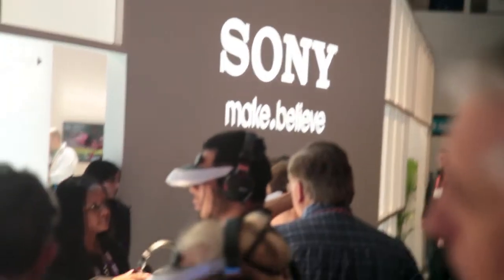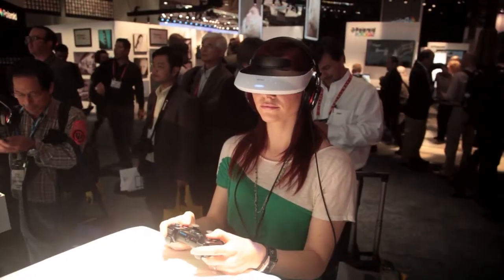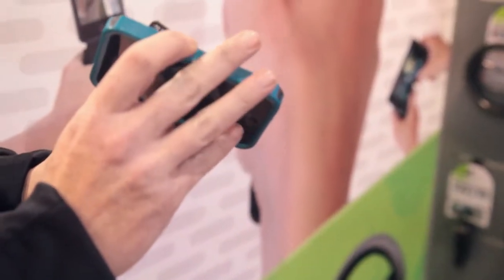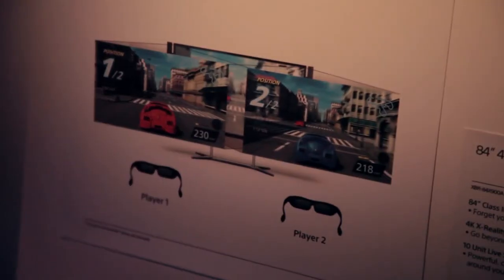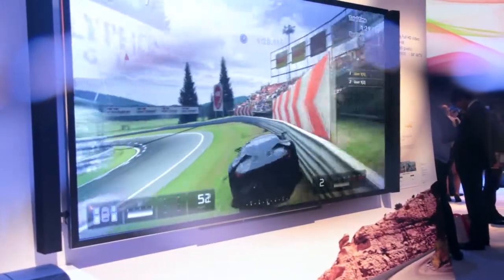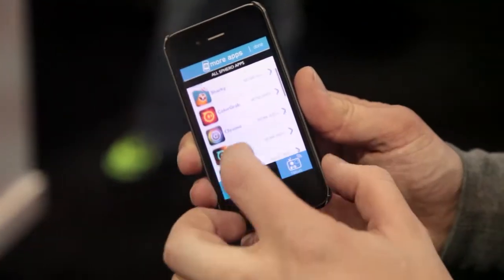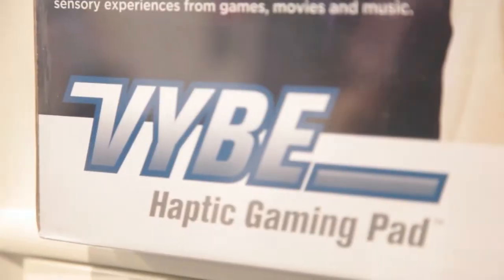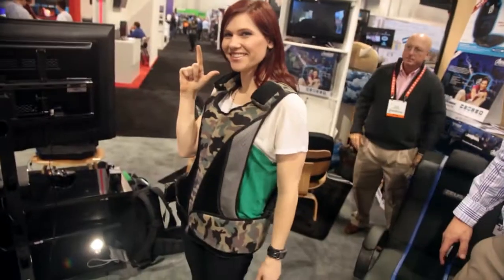CES 2013 - Top 5 Gaming Innovations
It's what every gamer is looking for...a deeper immersion into the virtual experience.

Whether it's blasting Prometheans on the planet Requiem, wreaking havoc in the streets of Los Santos or leisurely chasing Bowser in your Mario Kart racer, zoning out the world and becoming a true part of the action is the goal of any real gamer.

And rest assured, manufacturers showing off the coolest new gaming accessories at the 2013 Consumer Electronics Show are trying to make sure that immersion is as complete as possible.  From headgear to iPhone add-ons to cool smartphone-controlled -- well -- balls, check out Crave's Nash Herrington and Athena Stamos running down the Top 5 gaming innovations on display at CES 2013!